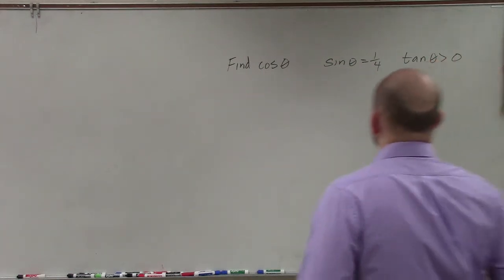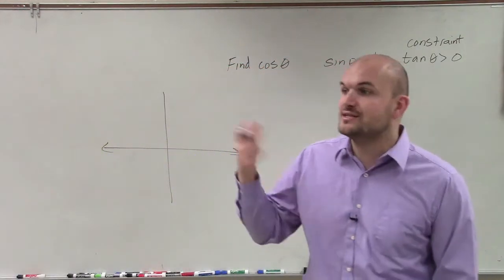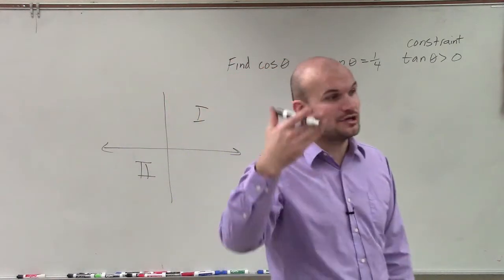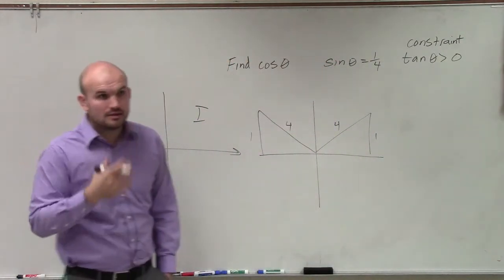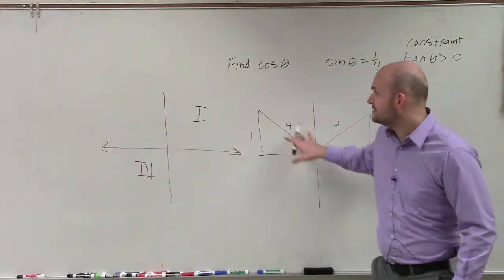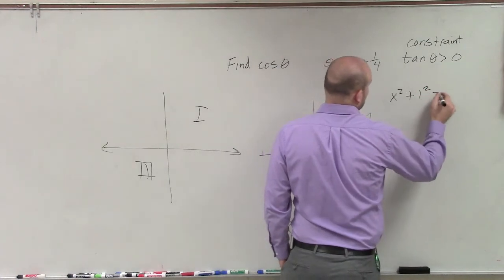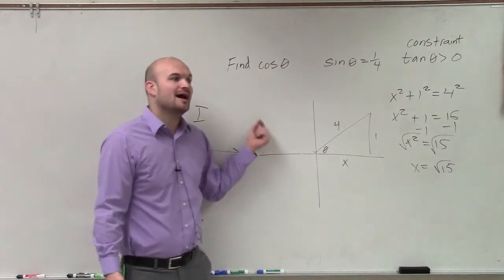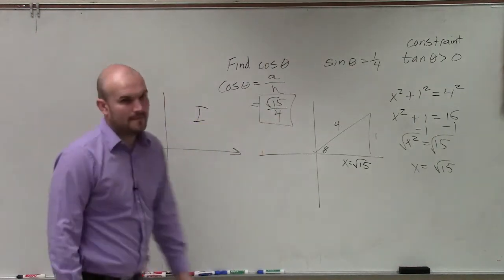How to evaluate for cos when given the value of sine with a right triangle